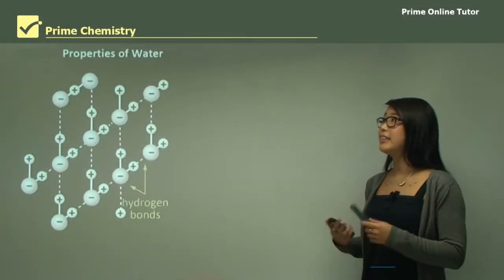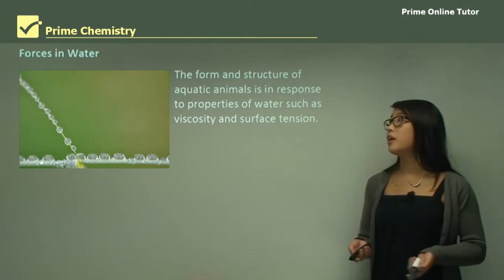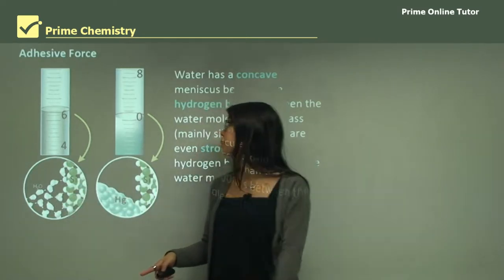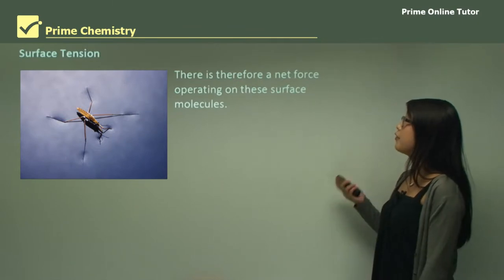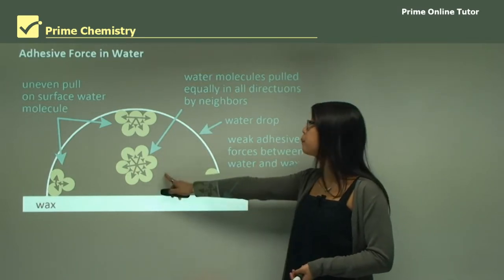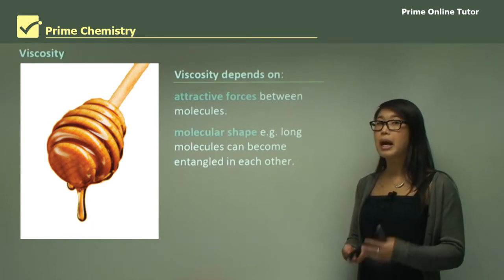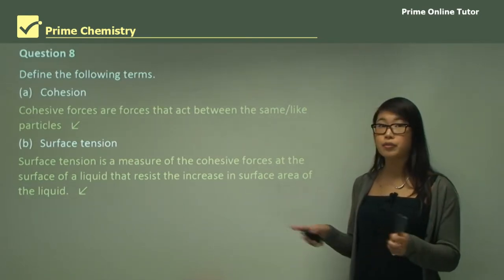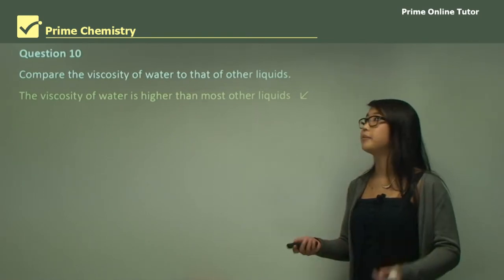Unveiling the Wonders of Water: Exploring the Fascinating Properties of H2O 💧🔬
💧 Dive into the mesmerizing world of water's extraordinary properties! In this captivating video, we'll unravel the science behind cohesion, adhesion, surface tension, and viscosity, and how these remarkable attributes allow water to perform its life-sustaining functions.

🌊 The Magic of Cohesion: Discover how water molecules are held together by the captivating forces of cohesion. Unveil the secrets of hydrogen bonding between water molecules and explore the unique properties it imparts to this essential compound.

🌐 Adhesion's Influence: Delve into the realm of adhesion as we investigate the attractive forces between water molecules and other surfaces. Witness the competition between cohesive and adhesive forces, shaping phenomena like the curvature of menisci in glass containers.

🌟 The Marvel of Surface Tension: Explore the concept of surface tension, a measure of water's cohesive forces at the liquid's surface. Understand how this property affects everything from raindrops on waxed cars to the astounding ability of some insects to walk on water.

🌀 Viscosity Unveiled: Delve into the concept of viscosity and its role in the behavior of water and other liquids. Compare the surface tension of water with different substances, shedding light on why some liquids form rounded droplets while others create thin films.

🔬 Science in Action: Witness these properties in action through real-world examples and eye-opening experiments. Understand the profound impact of hydrogen bonding, dispersion forces, and intermolecular interactions on water's unique behavior.

Join us on this scientific adventure as we decode the captivating properties of water in chemistry. Whether you're a chemistry enthusiast, a student, or simply curious about the wonders of the natural world, this video will leave you with a newfound appreciation for the liquid that sustains life on Earth. 💧🌊🌐🌟🌀🔬

Various terms are used to describe these behaviours, such as cohesion, adhesion, surface tension and viscosity. These properties enable water to perform many of its life maintaining functions. The ability of fifty metre tall gum trees to move water from the soil up to the leaves at their top is a direct result of the combined forces of adhesion and cohesion. The form and structure of aquatic animals is in response to properties of water such as viscosity and surface tension. Cohesive forces are forces that act between 'like' particles. Thus hydrogen bonding between water molecules is an example of cohesive forces. Similarly the dispersion forces between oxygen molecules and the dipole—dipole forces between hydrogen chloride molecules are cohesive forces. Water, because of the relatively strong hydrogen bonds between its molecules, has strong forces of cohesion. Water therefore tends to form spherical droplets when placed on other surfaces. Adhesion results from the forces of attraction between unlike particles. Thus the forces between water molecules and the glass beaker holding it are termed adhesive forces. An example of the competition between intermolecular forces within a liquid (cohesive forces) with those between a liquid and another surface (adhesive forces) is the nature of the meniscus formed when a liquid is placed in a glass vessel such as a beaker or measuring cylinder. the shapes of the water and mercury meniscus in glass together with a model of the intermolecular forces involved. The water has a concave meniscus because the hydrogen bonds between the water molecules and glass (mainly silicon dioxide) are even stronger than the hydrogen bonds between the water molecules in water itself. For mercury, the cohesive metallic bonds are much stronger than the weak dispersion forces that exist between mercury and glass and a convex meniscus results. Surface tension is a measure of the cohesive forces at the surface of a liquid that resist the increase in surface area of the liquid. Molecules in the bulk of a liquid experience intermolecular forces in all directions but molecules at the surface only experience attractive forces from below. There is therefore a net force operating on these surface molecules. Liquids with high surface tensions tend to stay close those with low surface tensions tend to spread out to form a thin liquid film. If a car is highly waxed and polished, rain forms rounded droplets on the surface. If the metal surface is not clean, the water will tend to spread out to form a film. Surface tension is measured by the energy needed to increase the surface area of the liquid. Compares the surface tension of water with other liquids.